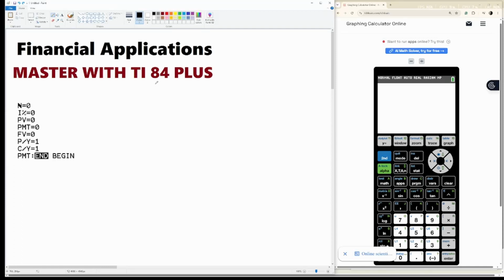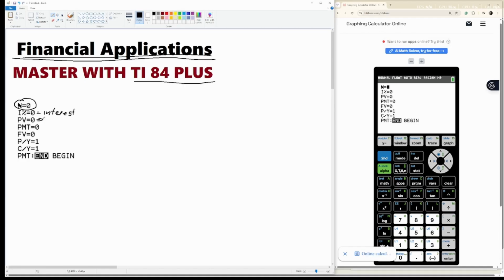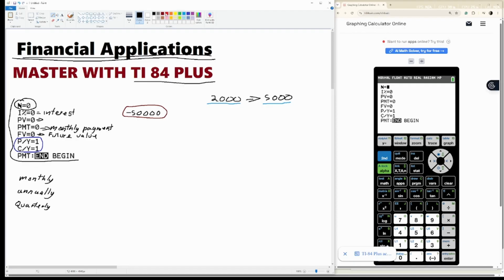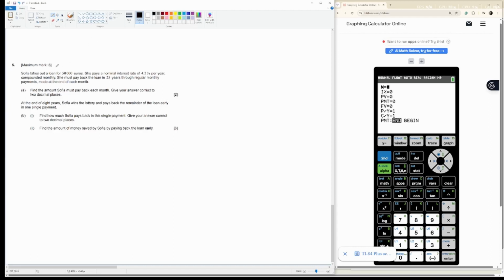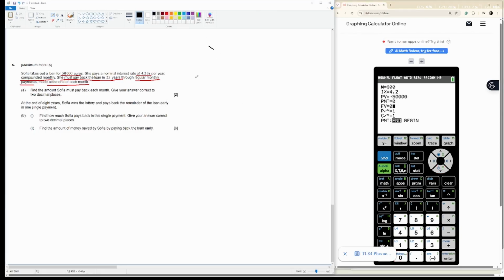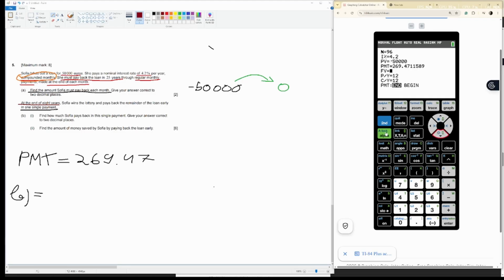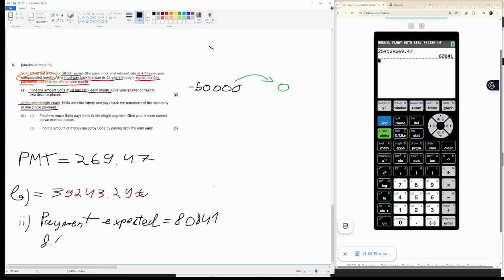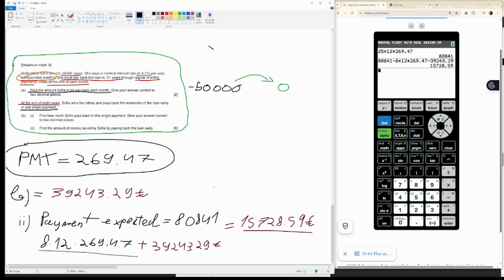TOPIC 1.4 FINANCIAL APPLICATIONS - MASTER IT WITH TI 84 PLUS + EXAM QUESTION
In this video, you'll learn how to solve Financial Applications questions in IB Mathematics Applications & Interpretation Higher Level (Topic 1.4) using the TI-84 Plus calculator. We'll cover the key concepts you need for IB exams, including compound interest, loans, investments, savings plans, and effective use of the Finance Solver. You'll also work through an IB-style exam question step by step so you can see exactly how these concepts are tested.

Whether you're preparing for a quiz, internal assessment work, or your final IB exams, this lesson will help you save time, avoid calculator mistakes, and gain confidence with financial mathematics.

✅ Compound Interest
✅ Simple Interest
✅ Loans & Repayments
✅ Savings & Investments
✅ Finance Solver on the TI-84 Plus
✅ Financial Modelling
✅ IB Exam-Style Question
✅ Calculator Shortcuts & Tips
✅ IB Math AI HL Topic 1.4

🎯 By the end of this lesson, you'll know how to efficiently solve financial mathematics problems using your TI-84 Plus and tackle IB exam questions with confidence.